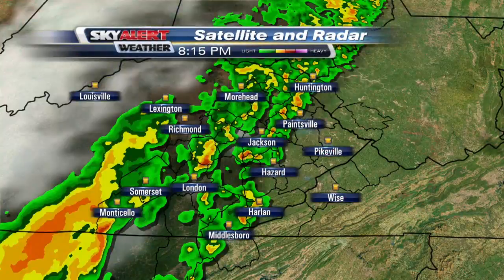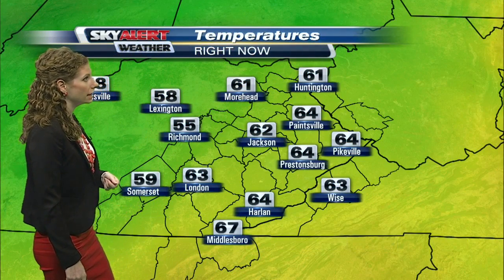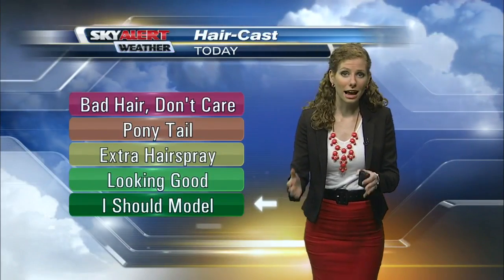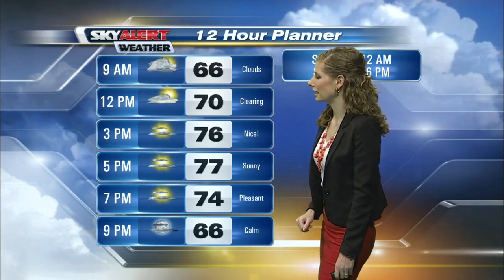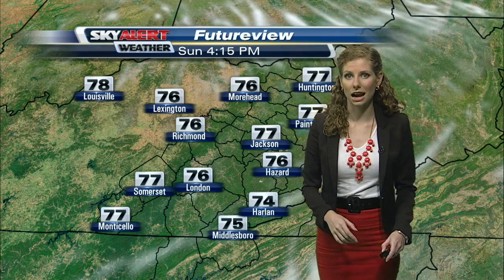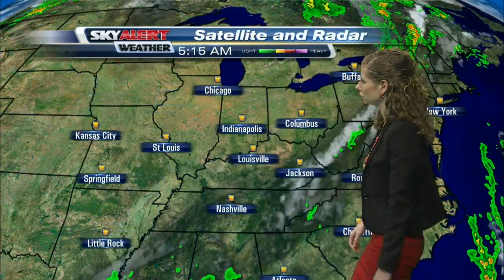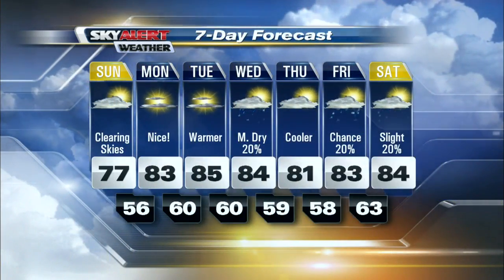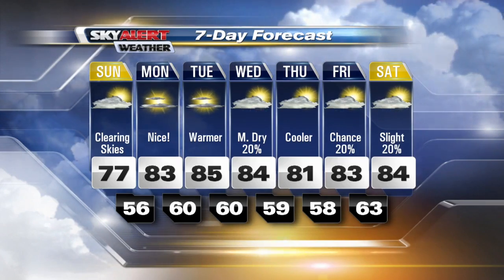Meteorologist Arden Gregory's 8 a.m. forecast - September 11, 2016